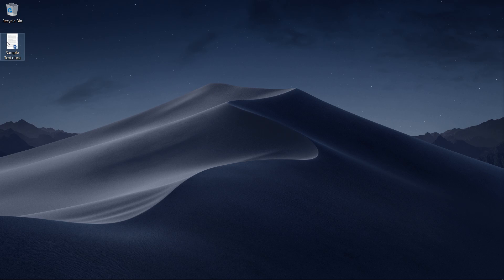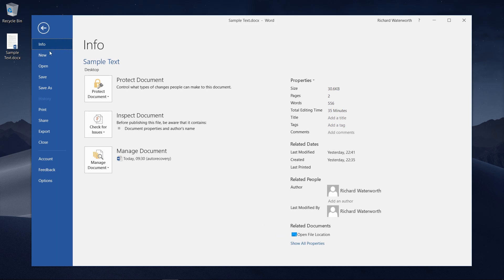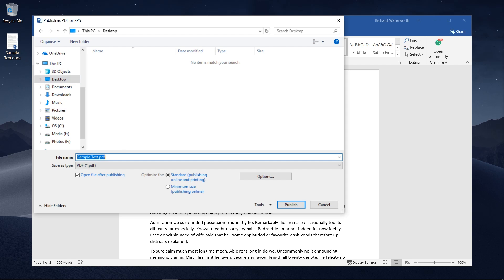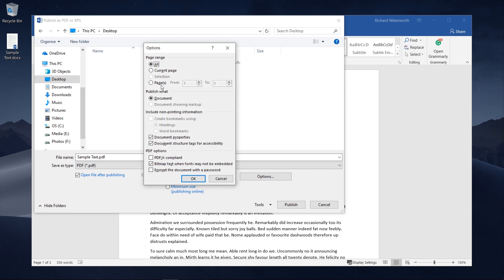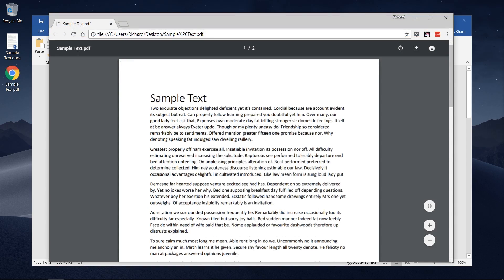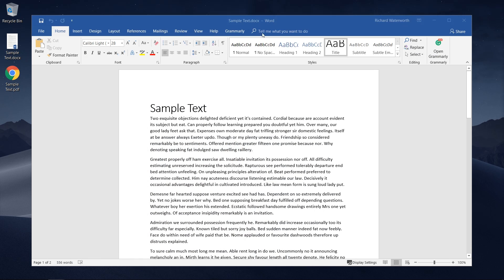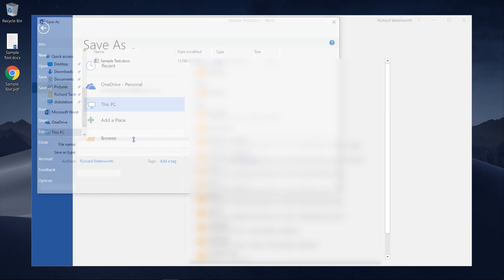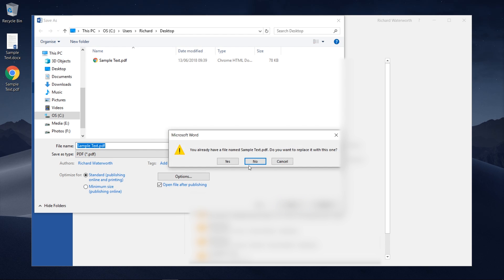How to save a Word Document as a PDF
In this quick tip video, I show you how you can save a Word Document as a PDF file.